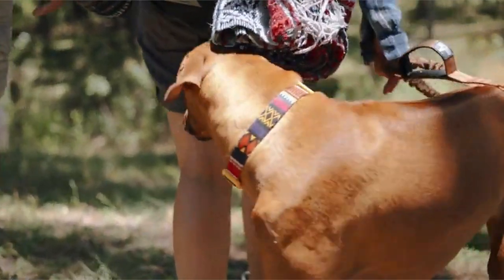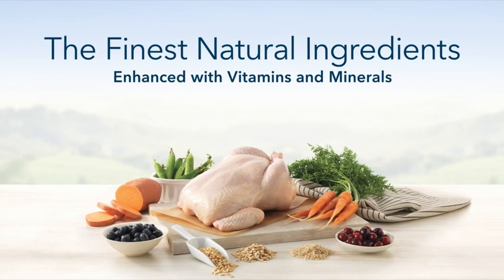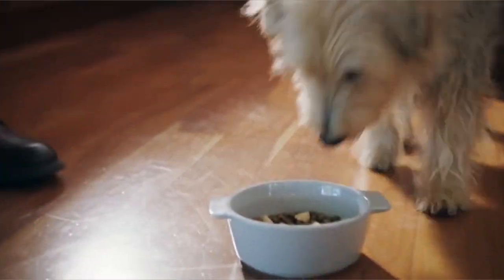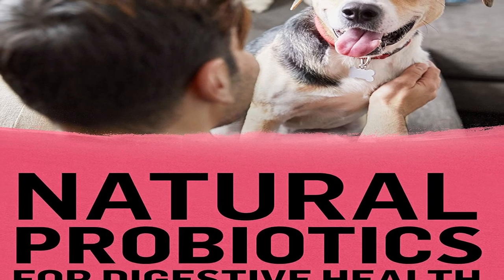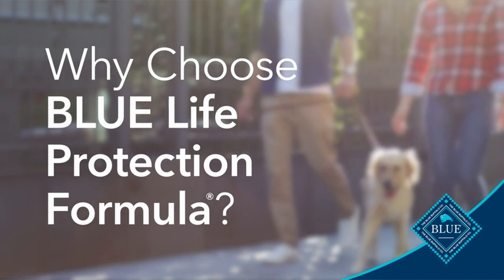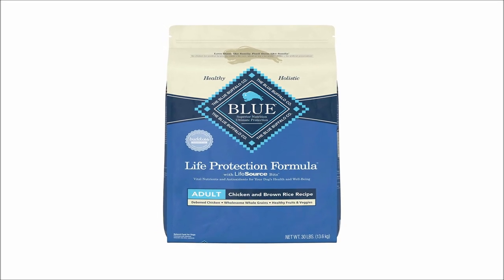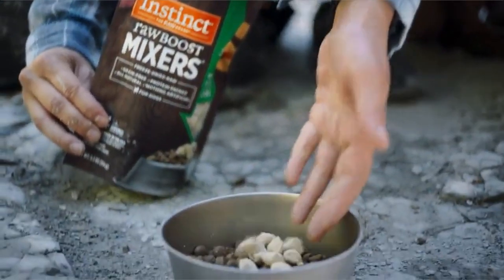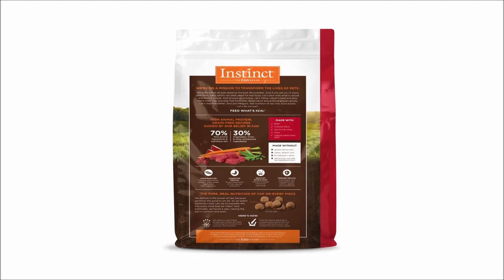Top 3 Best Dog Food 2022!✅🔥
Welcome beautiful people, Let's talk about the 3 best dog food 2022! I have made a list of the best dog food which will help you decide which one to choose.

Quick Links:✔
   introduction 0:00
3:Purina Beyond Natural 1:12
2:Blue Buffalo Life 2:14
1:Instinct Grain Free 3:08

I have prepared this video guide for the best dog food 2022 to give you the ins and outs to help you make the right choice. So let's get started.
Choosing a healthy dog food for your pet might be a daunting task. The truth is that there is no best dog food in any given category. That's a good thing, because it means pet owners have a lot of great options to pick from.
Salmon and chicken meal are among the first components on the list, followed by rice, whole barley, and pumpkin. Omega fatty acids (fish oil) and probiotics are included as extras. We recommend this meal for active, normal weight dogs since it has 26% protein, 16% fat, and 4% fibre. Each cup provides 437 kilocalories.
This recipe's major protein sources are deboned chicken and chicken meal. Brown rice, barley, oatmeal, peas, sweet potatoes, carrots, blueberries, and cranberries are examples of standout carbs. Omega fatty acids (flaxseed) and glucosamine are two healthy additions. With 24 percent protein, 14 percent fat, and 5 percent fibre, we recommend it for moderately active, normal weight dogs. One cup has 378 kilocalories.
This grain free dish includes cage free chicken and chicken meal, as well as peas, carrots, apples, and cranberries. Probiotics and omega fatty acids derived from herring and menhaden fish meals are included. We recommend it for very active, normal weight or underweight dogs because it has 37% protein, 20% fat, 3% fibre, and 518 kcal per cup.

3BestGadgets is a participant in the Amazon Services LLC Associates Program, an affiliate advertising program designed to provide a means for sites to earn advertising fees by advertising and linking to Amazon.com. As an Amazon Associate, I earn from qualifying purchases.